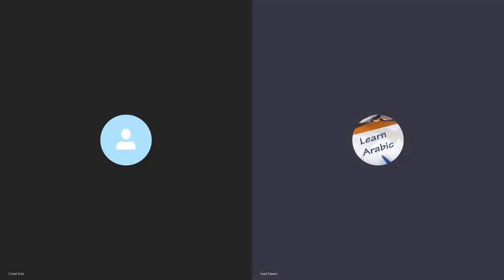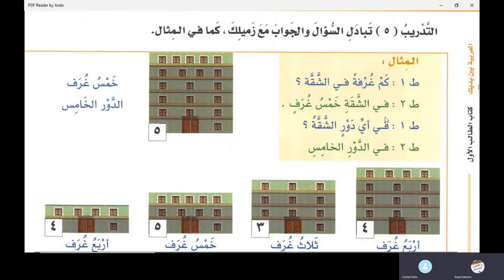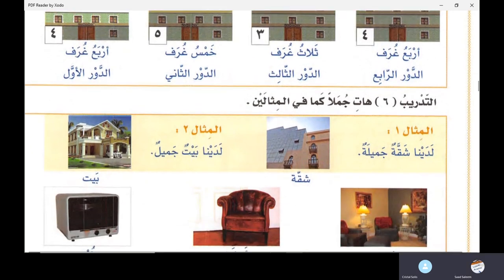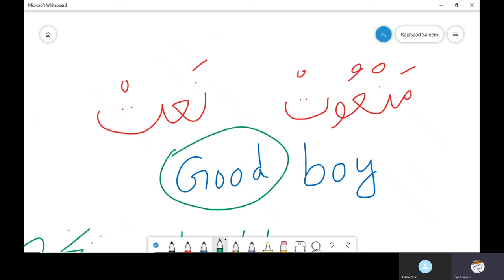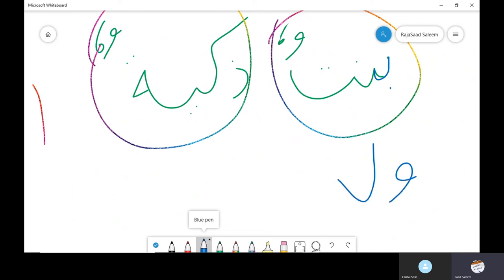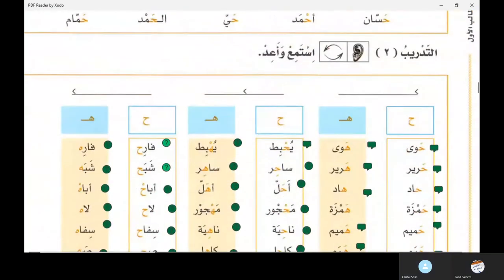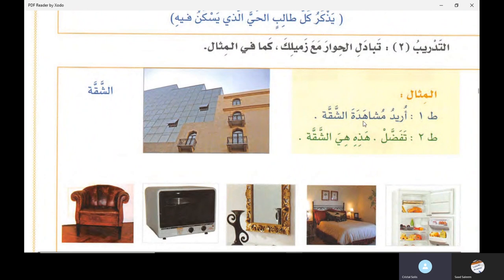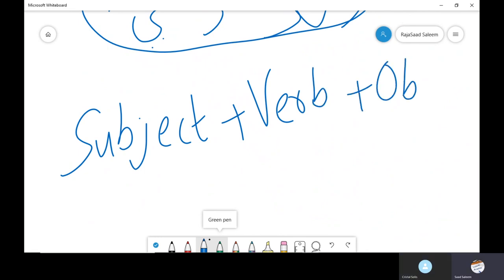Class 14 of online Arabic course for Solis | Chapter 23 of Book 1 Al Arabiyyah bayna Yadayk Part 1